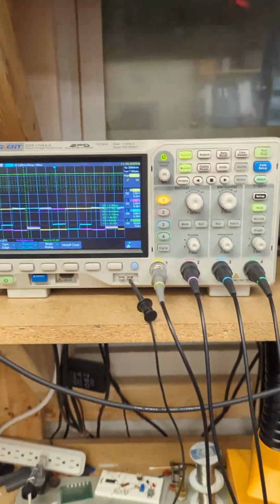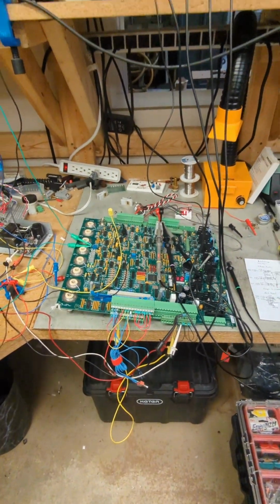Reverse Engineering Is Fun!!!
This is an InductoForge EZ Logic that we got in for repair after a plasma explosion took out some of its components. This video shows it working and tracking feedback after some repairs and a whole lot of figuring out how the thing works.  A lot of the wires are just to satisfy machine interlocks.